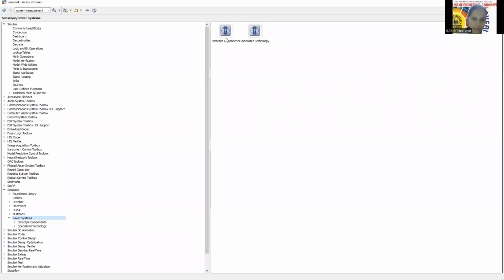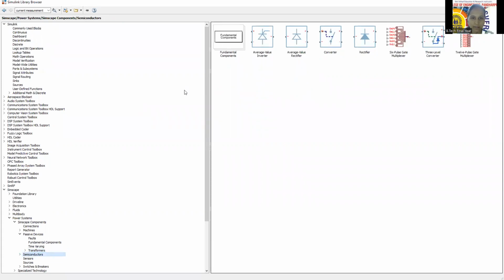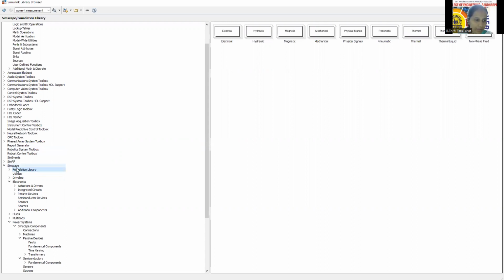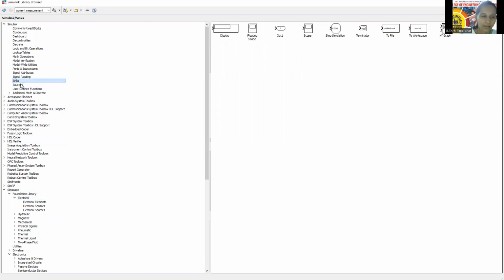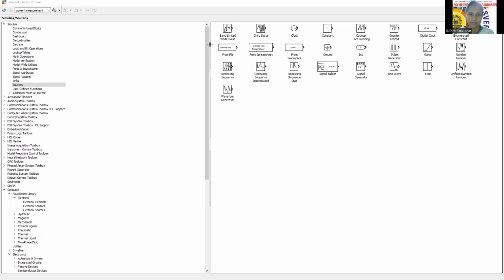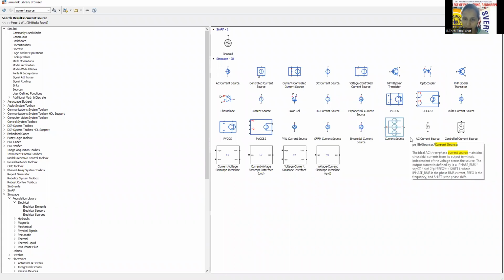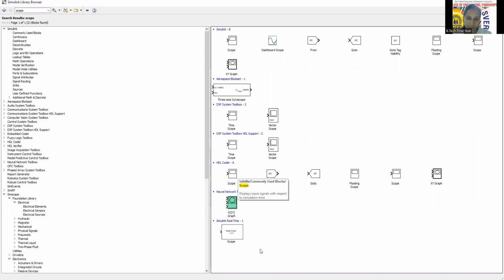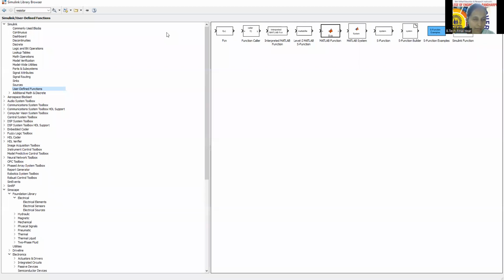Introduction to MATLAB software part 2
Introduction of MATLAB software part 2